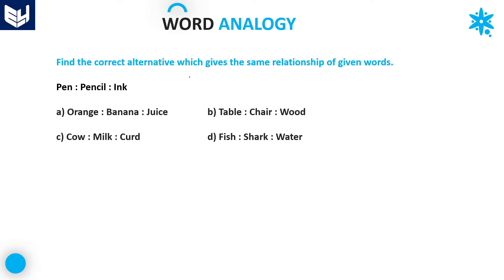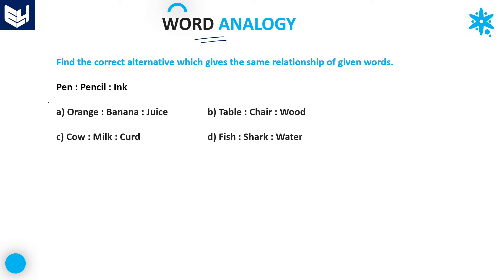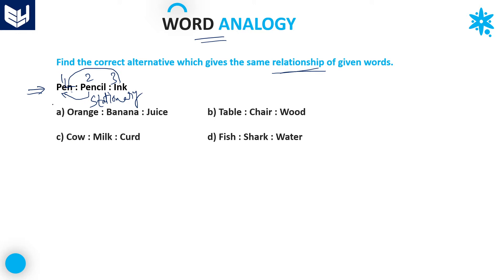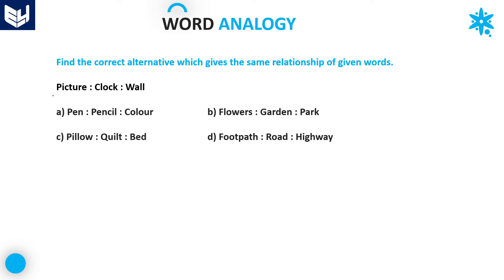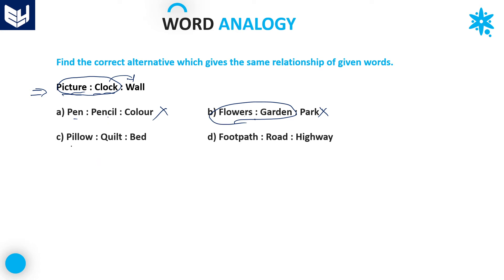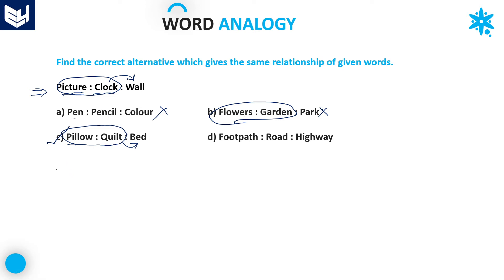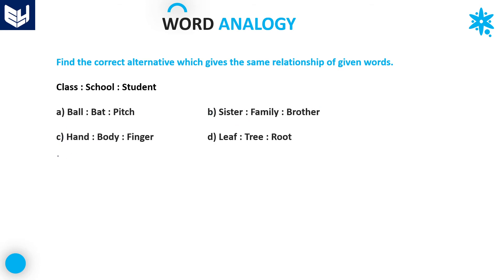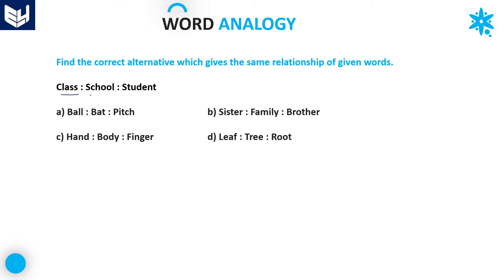Word Analogy | Multiple Word | Part-13 | Reasoning | Bharath Kumar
Reasoning topic
Word Analogy : Multiple Word Examples